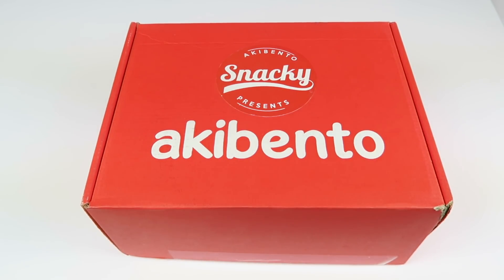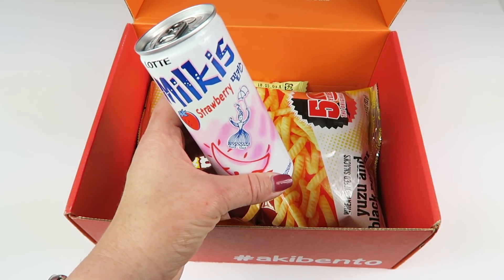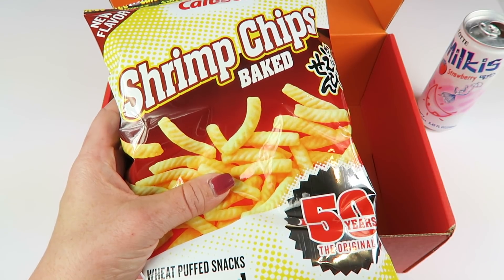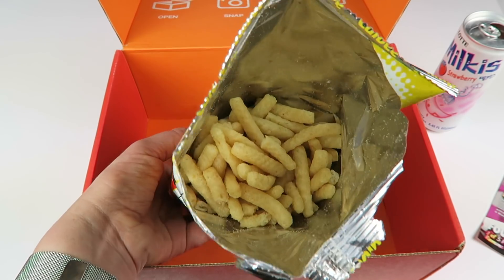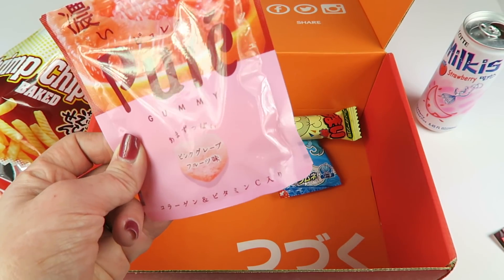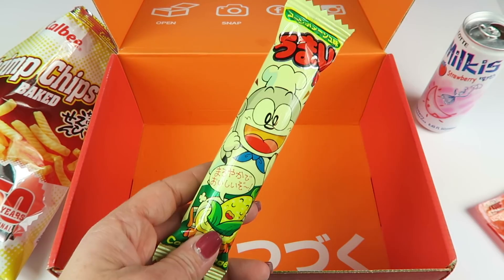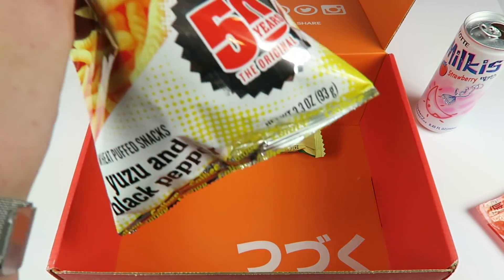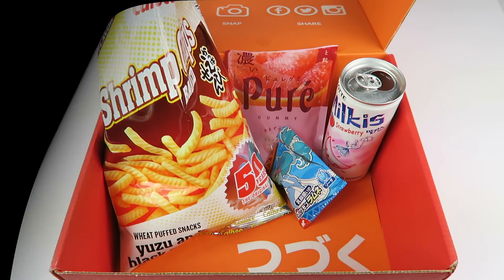Snacky By Akibento February 2018 Unboxing + Coupon